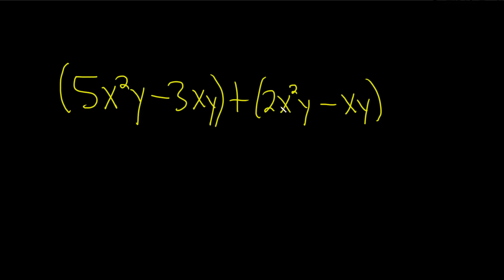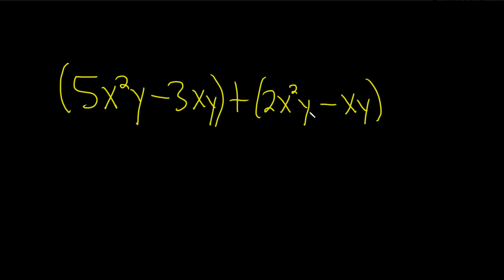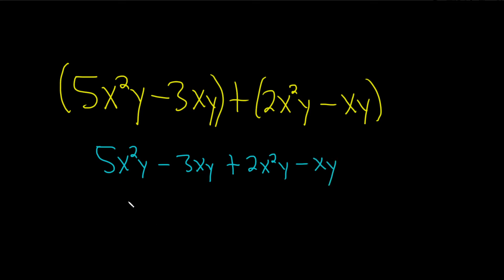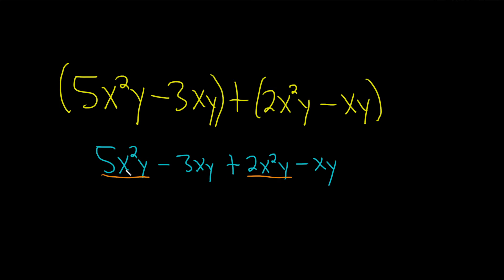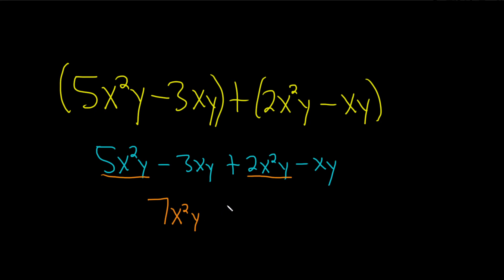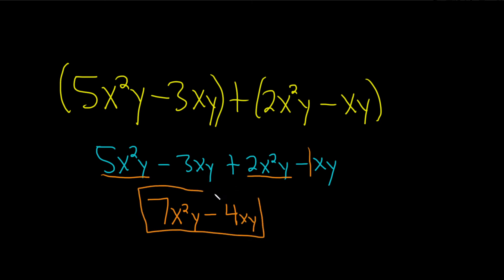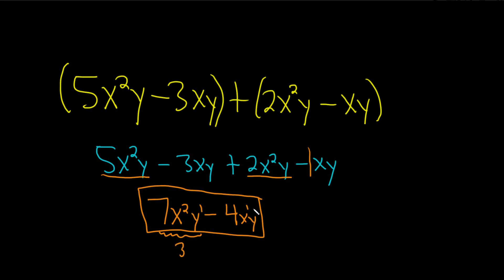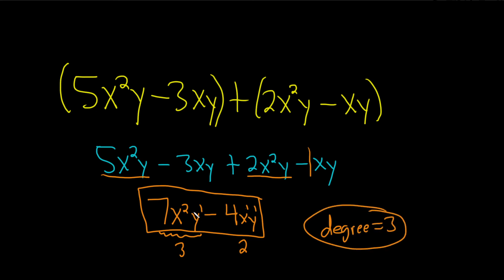Additional Example with Polynomials